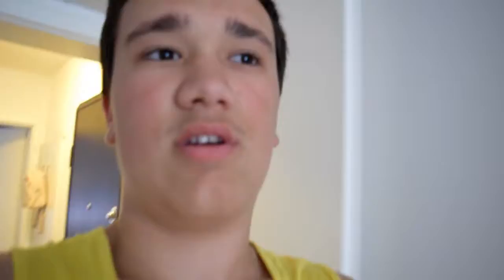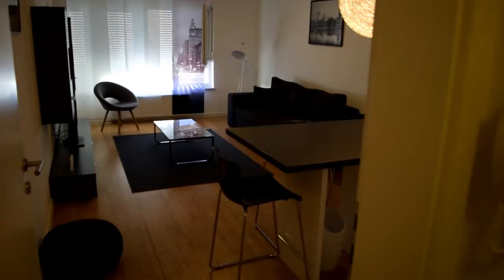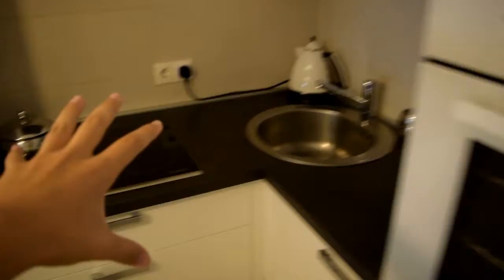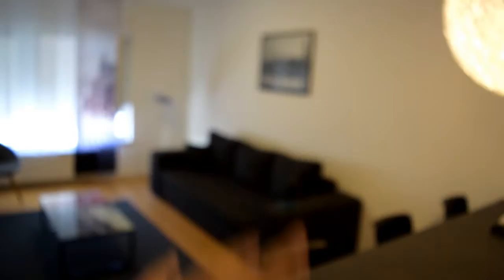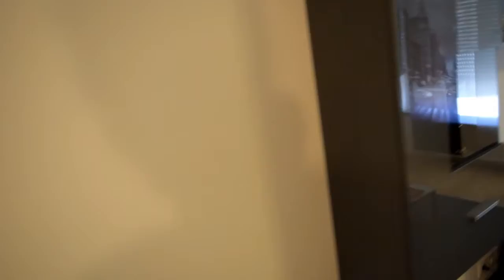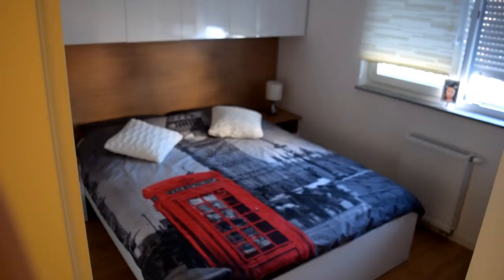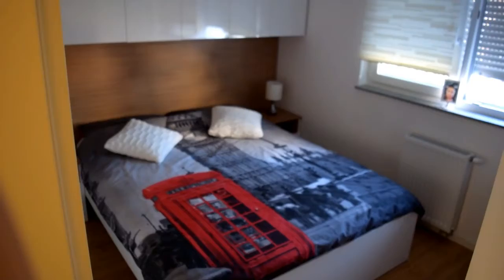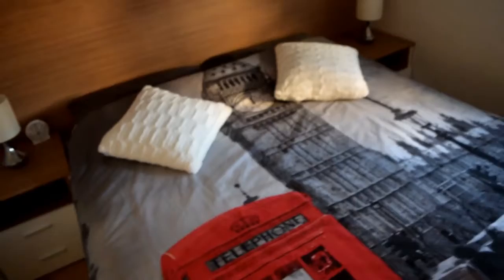Welcome To My Crib Croatia Travel Vlog Flat Tour